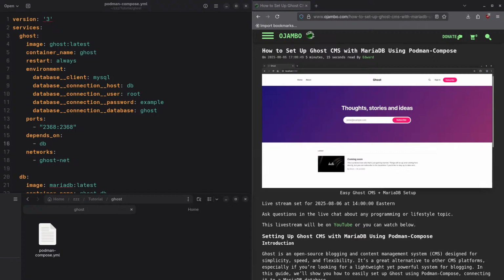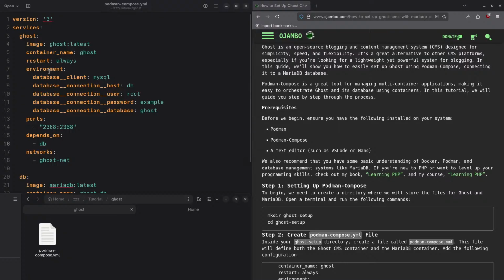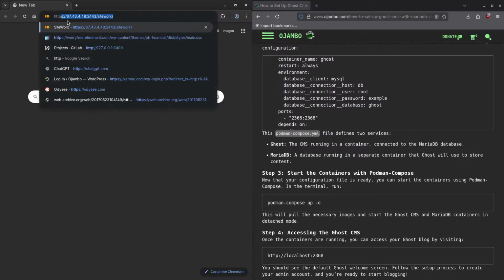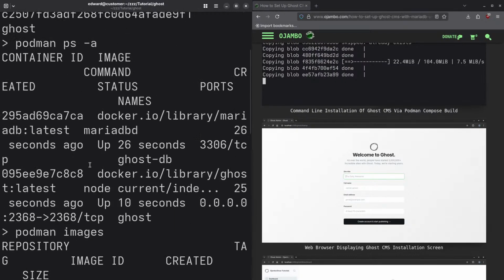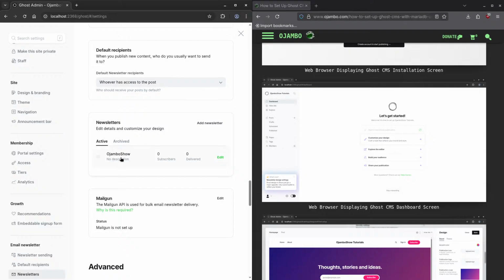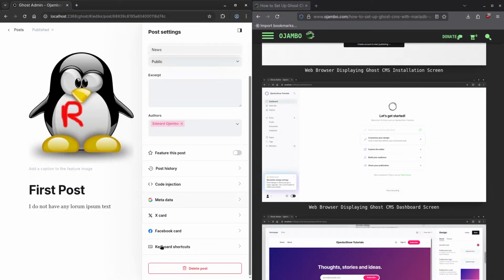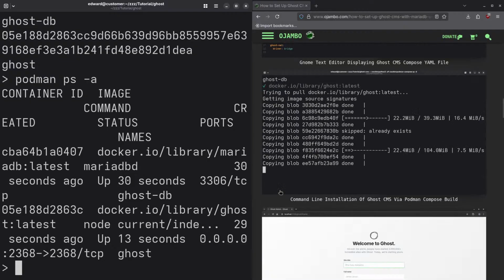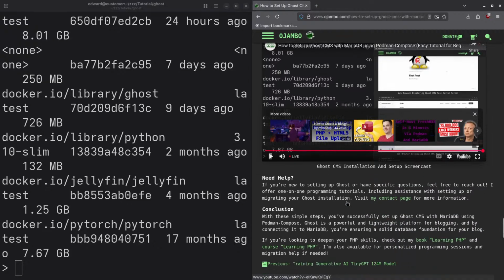How to Set Up Ghost CMS with MariaDB using Podman-Compose (Easy Tutorial for Beginners)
In this step-by-step tutorial, we'll show you how to easily set up Ghost CMS with a MariaDB database using Podman-Compose! Ghost is a powerful open-source blogging and content management system (CMS), and with Podman-Compose, you'll have it up and running in no time. Whether you're a beginner or looking to migrate your blog, this video covers all the basics and gets you started with a sleek, fast CMS setup.

This video is perfect for anyone who wants to learn how to use Ghost in their blogging workflow, as well as how to manage containers using Podman-Compose.

👉 What you'll learn:

How to install Podman and Podman-Compose.

Creating a podman-compose.yml file to define both Ghost and MariaDB containers.

Configuring the Ghost CMS and connecting it to a MariaDB database.

Running your Ghost blog locally for testing and development.

Learning PHP Book

Timestamps:
00:00 - Introduction to Ghost CMS and Podman-Compose
01:15 - Prerequisites for Setup
03:00 - Writing the podman-compose.yml file
06:00 - Starting the containers with Podman-Compose
08:00 - Accessing and setting up Ghost CMS
10:30 - Customizing Your Ghost Blog
12:00 - Troubleshooting and Tips